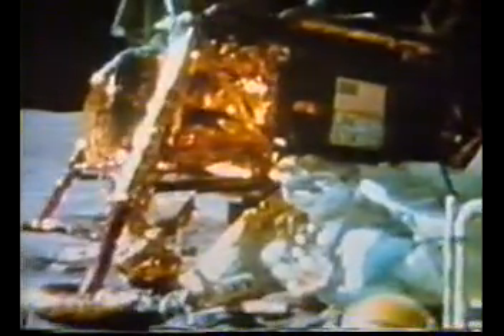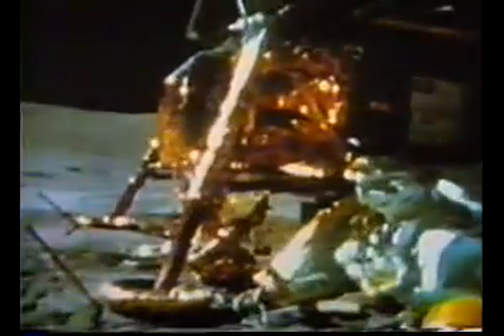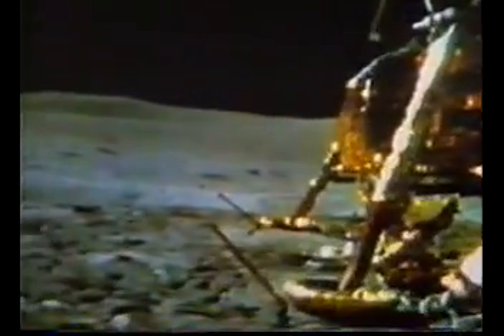Apollo16 vista della Terra dalla Luna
Altopiano di Cartesio 22 aprile 1972 , mentre gli astronauti John Young e Charlie Duke sono in procinto di terminare la loro seconda EVA la telecamera del rover riprende una spettacolare immagine della nostra bellissima Terra
( Terra al minuto 2)
Video scaricato dall'Apollo lunar surface journal